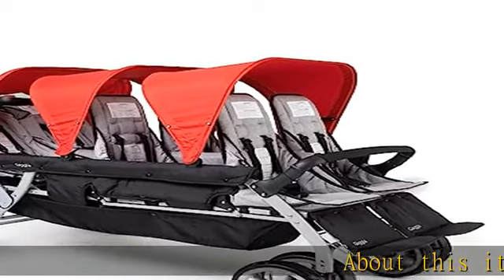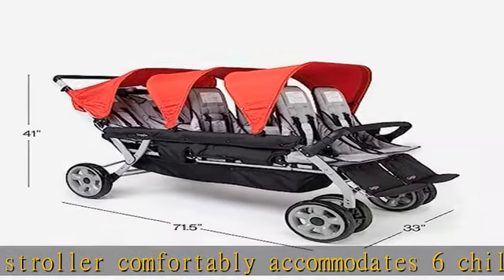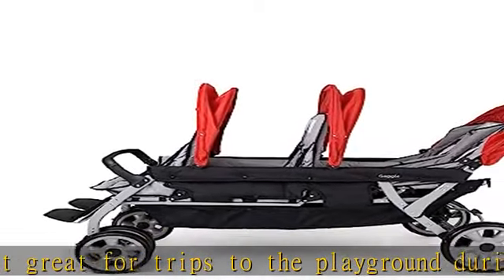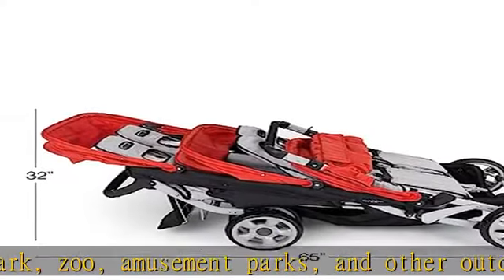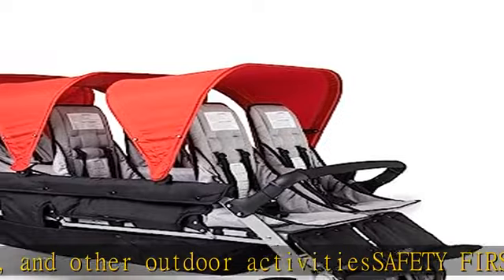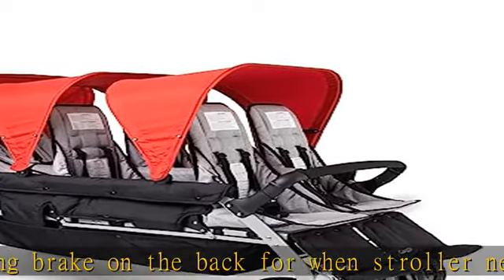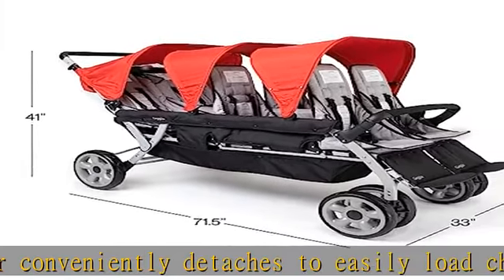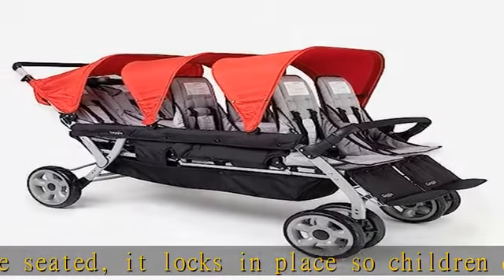Gaggle by Foundations Jamboree 6-Seat Folding Multi-Child Tandem Stroller with UV Protection Canopi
Gaggle by Foundations Jamboree 6-Seat Folding Multi-Child Tandem Stroller with UV Protection Canopies, 5-Point Safety Harness (Red)